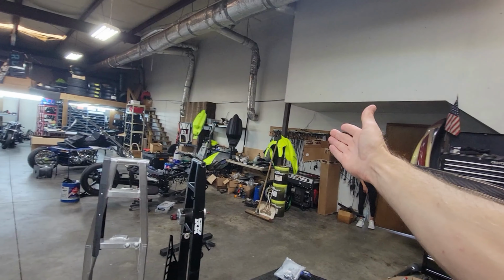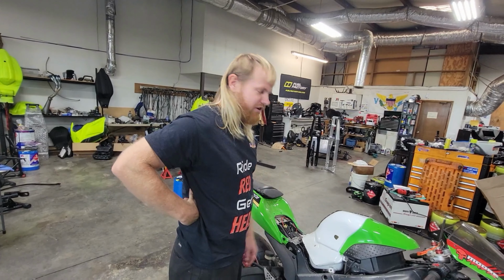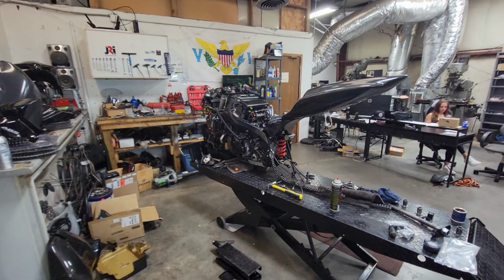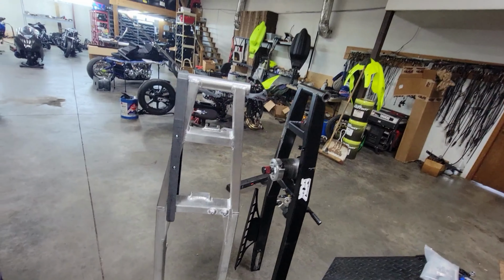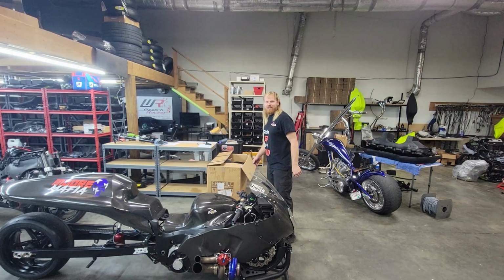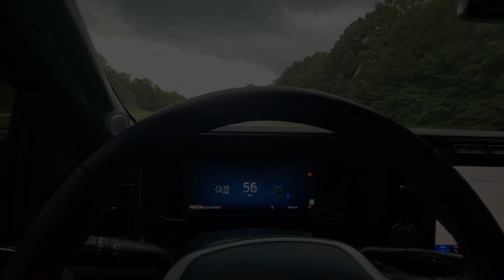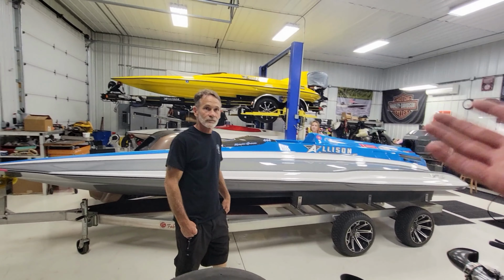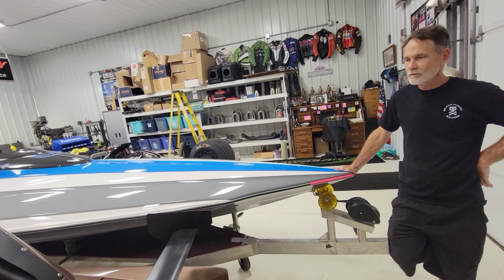Getting ALL The Turbo At Moore Mafia Dialed In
You guys know we like our turbos here at Moore Mafia, and today we are updating you on two of our favorites: Melania, the world's fastest gsxr 1000 and Skid Mark, my hayabusa CAR getting a turbo(s) added on!